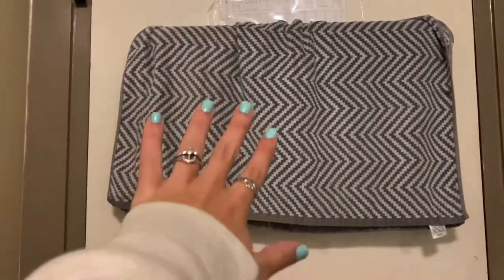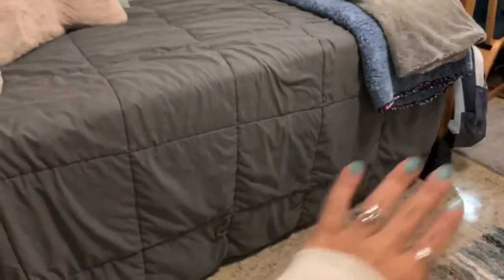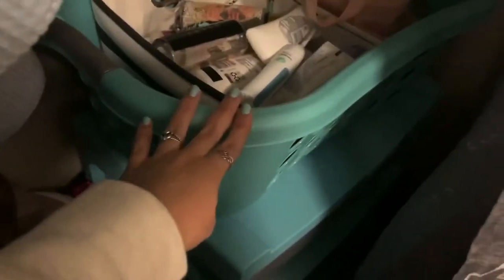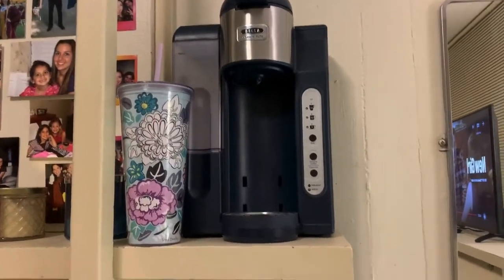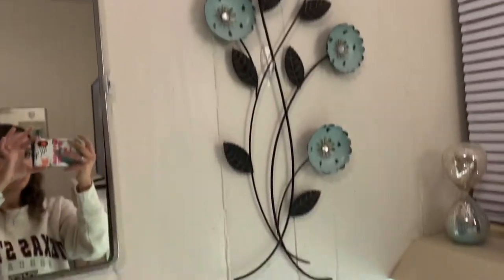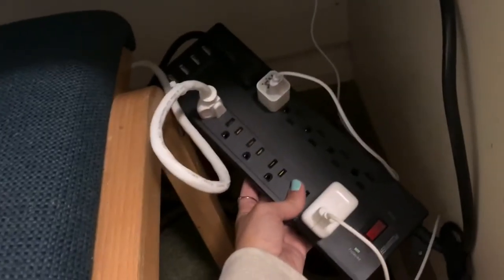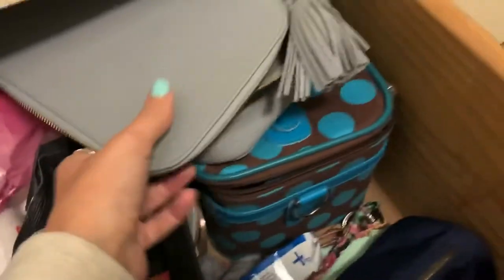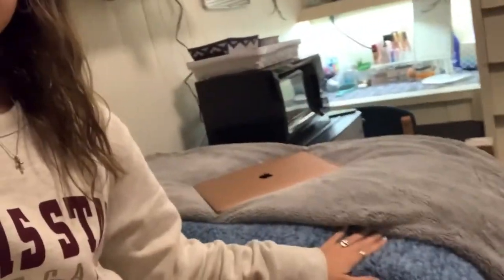Jackson Hall Dorm Room Tour 2020 TXST!